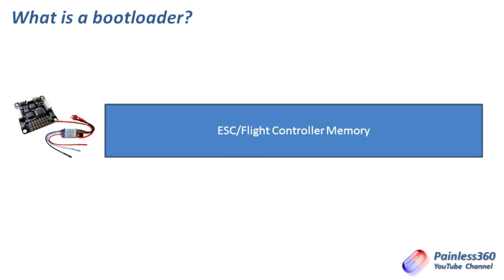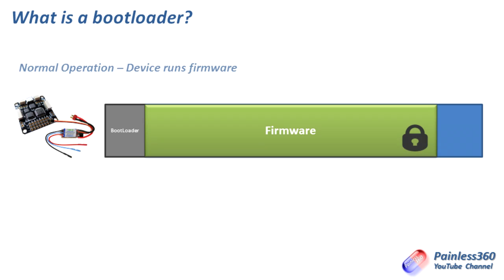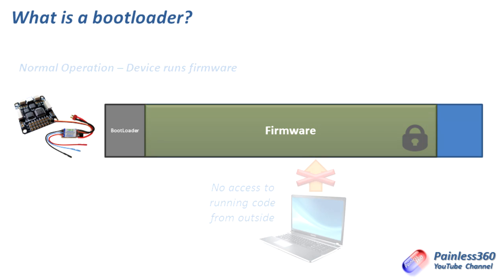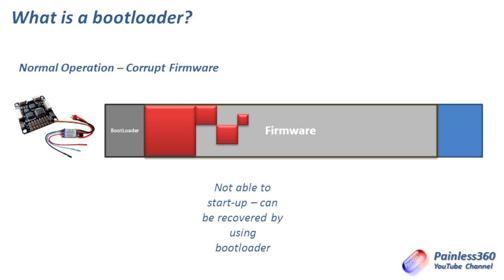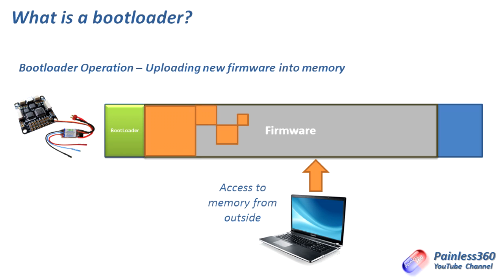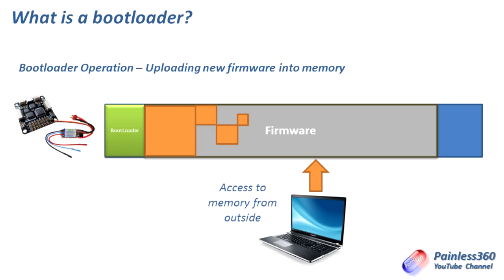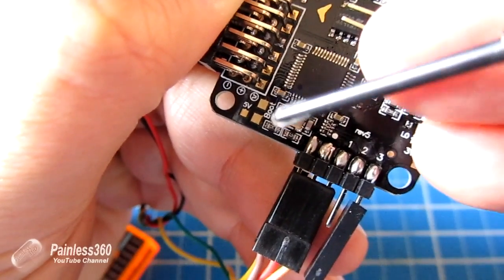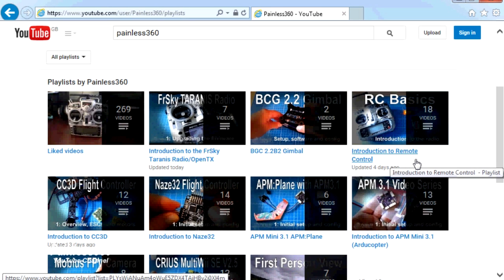RC Quick Tip - What is a Bootloader?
In this Quick Tip we explore what a boot loader is, why we have them and how they can be helpful.

This was created as a direct result of a subscriber request.

Happy flying!